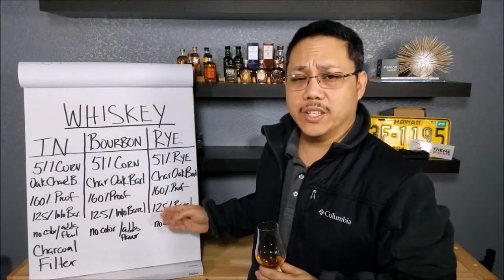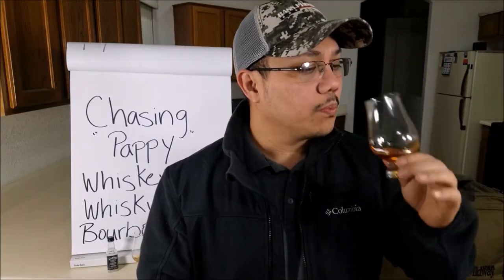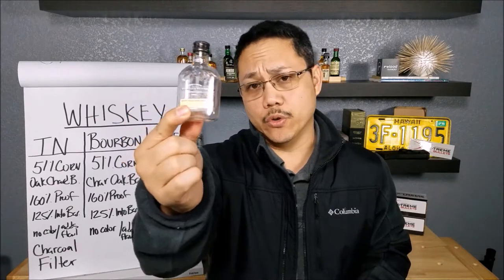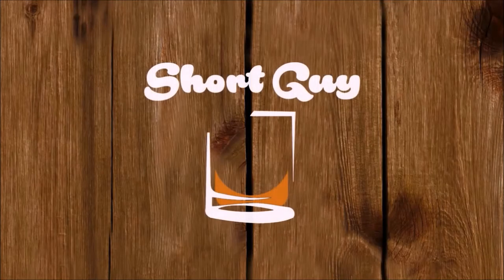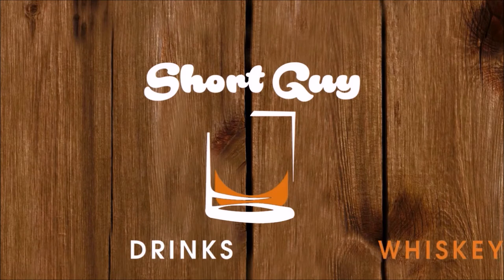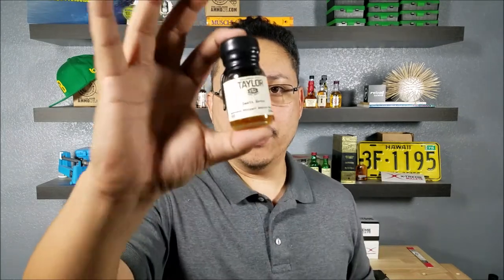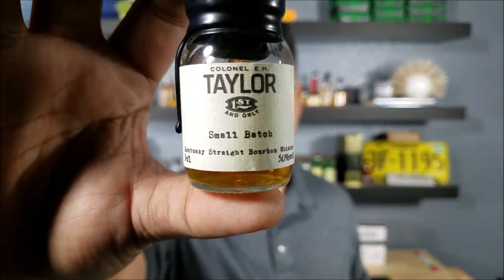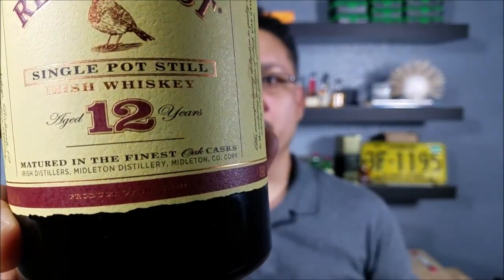THIS IS WHY BOURBON IS BETTER THAN SCOTCH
THIS IS WHY BOURBON IS BETTER THAN SCOTCH.  Its been a great 6 months since I started drinking whisky.  Let me tell you why bourbon is better than Scotch.

Here is the link to use it will direct yhou to reloadhawaii.com